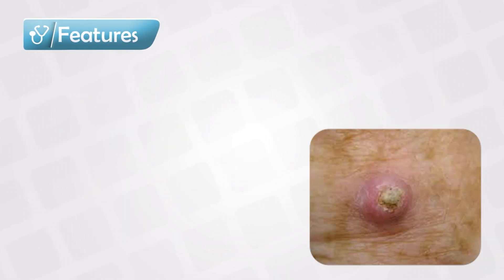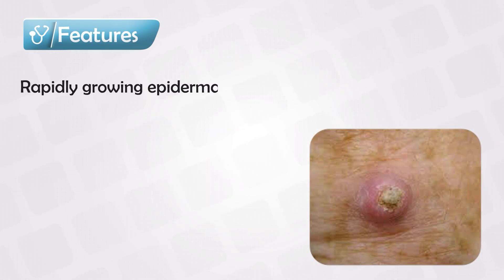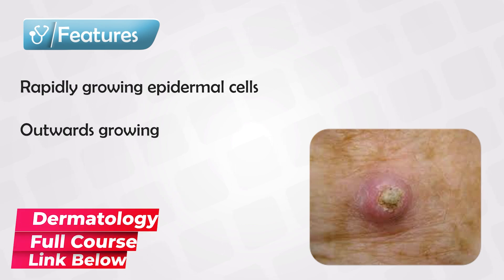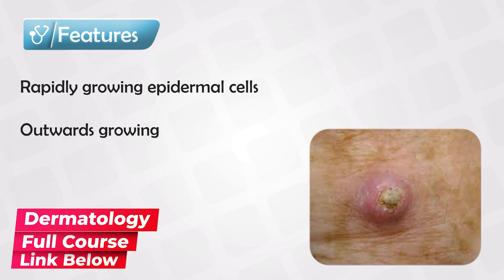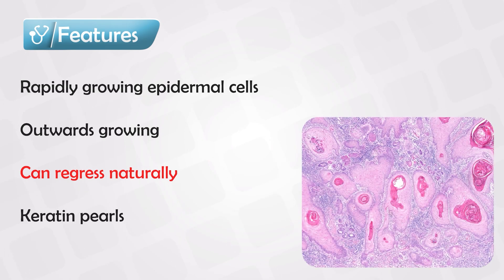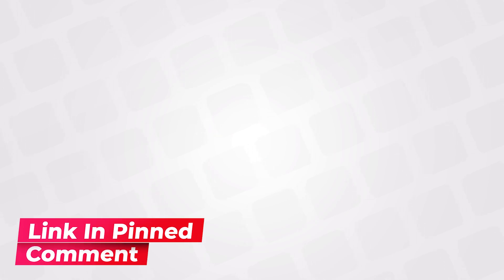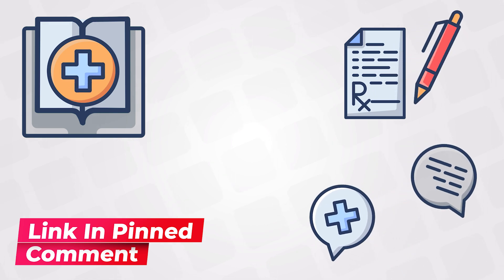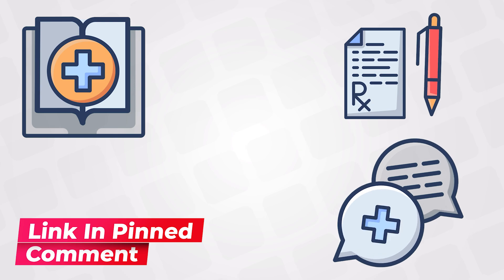Keratoacanthoma Symptoms, Treatment, and Causes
Keratoacanthoma is a relatively common benign skin tumor that typically appears on sun-exposed areas of the body, such as the face, neck, arms, and hands. It is a rapidly growing, dome-shaped nodule that can vary in size, usually ranging from a few millimeters to a couple of centimeters in diameter. Keratoacanthomas often resemble squamous cell carcinomas (a type of skin cancer) in their appearance, which can make them clinically challenging to distinguish from more serious skin conditions.

Here are some key characteristics and information about keratoacanthomas:

1. Rapid Growth: Keratoacanthomas tend to grow quickly over a period of weeks to a few months. This rapid growth is a hallmark feature of these lesions.

2. Appearance: They typically start as small, firm, flesh-colored or pinkish bumps with a central crater or keratin-filled core. As they enlarge, the central core may become warty or develop a scaly, crusty appearance.

3. Regression: One distinctive feature of keratoacanthomas is that they often undergo spontaneous regression. After a period of rapid growth, they may start to shrink and eventually disappear, leaving a scar behind.

4. Sun Exposure: Sun exposure is a known risk factor for developing keratoacanthomas, and they are more common in individuals with a history of significant sun exposure.

5. Age: These lesions are more commonly seen in older adults, but they can occur at any age.

6. Diagnosis: Accurate diagnosis can be challenging, as keratoacanthomas can closely resemble squamous cell carcinomas. A skin biopsy is typically necessary to confirm the diagnosis, as the tissue sample can be examined under a microscope to differentiate between the two conditions.

7. Treatment: Treatment options for keratoacanthomas include surgical removal, cryotherapy (freezing), laser therapy, or topical medications, depending on the size and location of the lesion. Given their potential for rapid growth, many healthcare providers recommend prompt treatment.

It's essential to have any suspicious skin lesions examined by a dermatologist for a proper diagnosis and appropriate management, as some keratoacanthomas can mimic skin cancers and may require more aggressive treatment. Early detection and intervention can help prevent complications and ensure the best possible outcome.